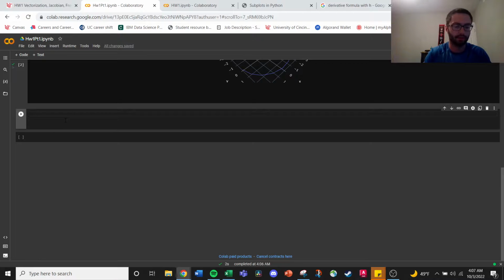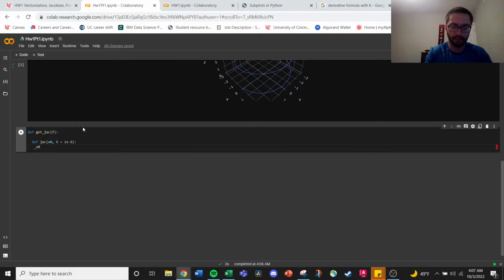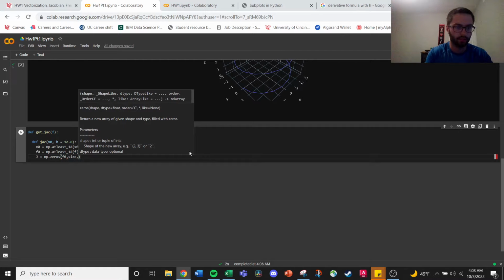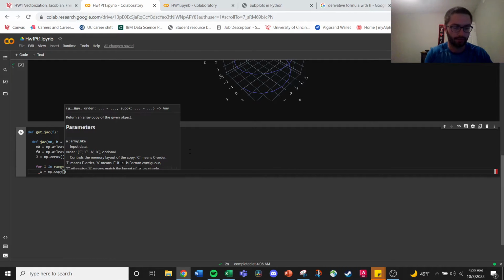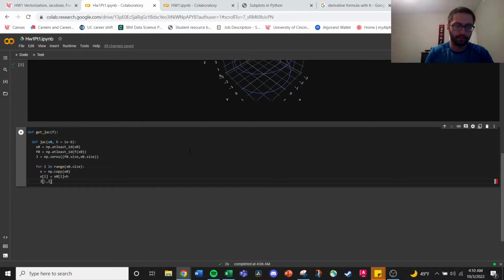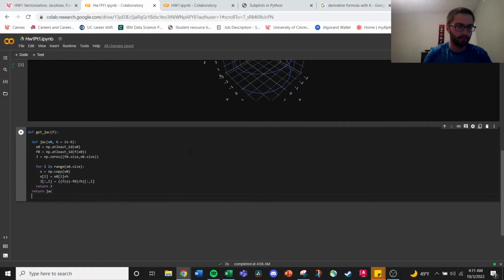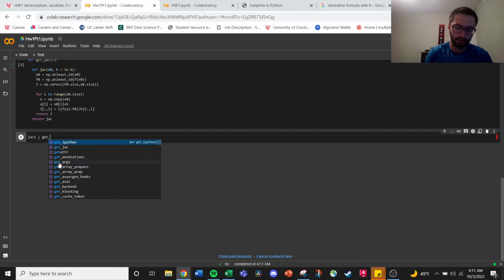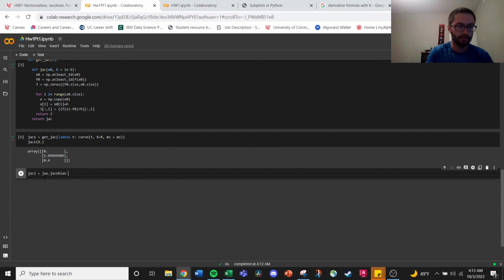HW1: part 1 finding jacobian